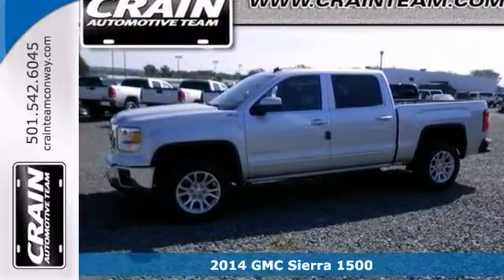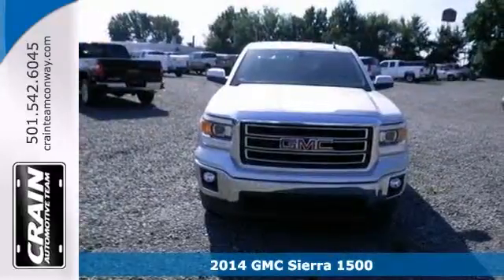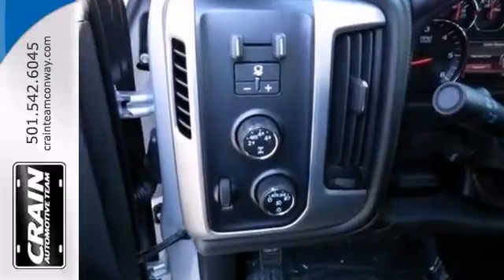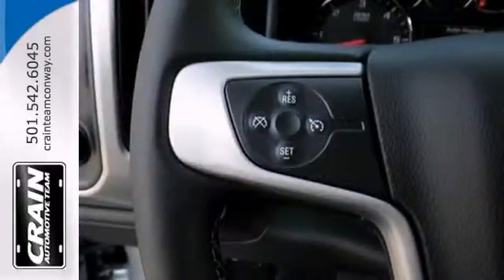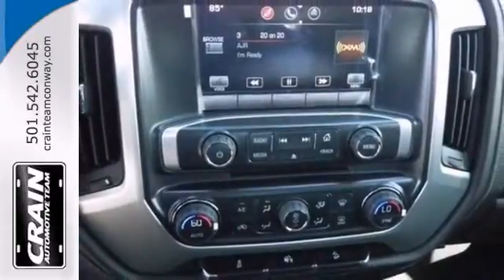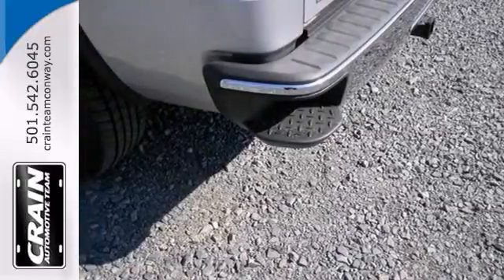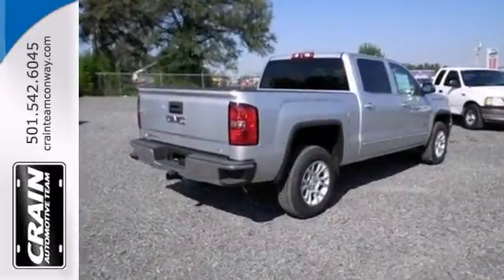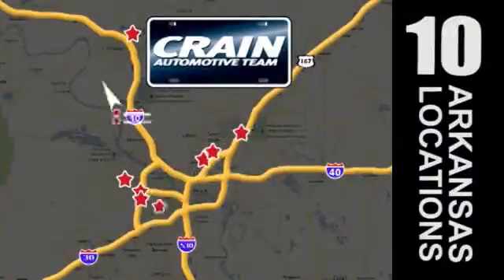2014 GMC Sierra 1500 Conway Little Rock, AR 4GT3145 - SOLD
Year: 2014
Make: GMC
Model: Sierra 1500
Trim: SLE
Engine: 4.3L V6 Ecotec3 Engine
Transmission: Automatic
Color: Quicksilver Metallic
Interior: JET BLACK
Stock #: 4GT3145

Address:
1003 North Museum Road